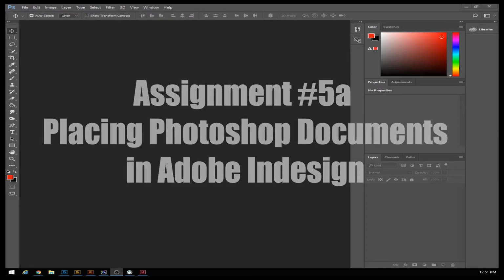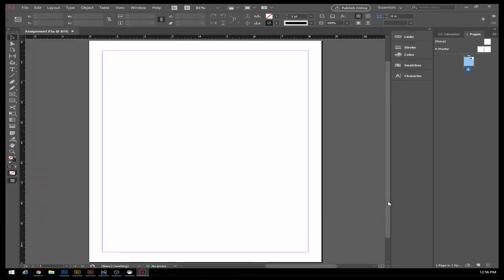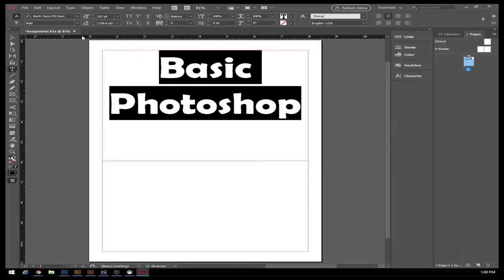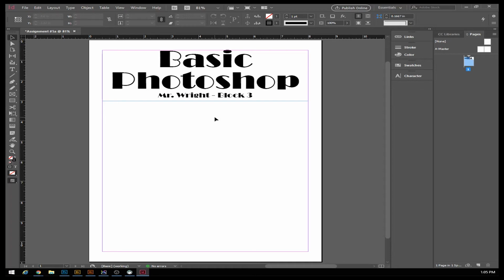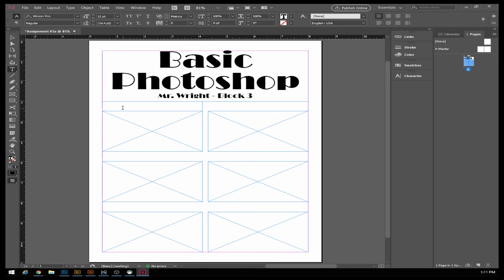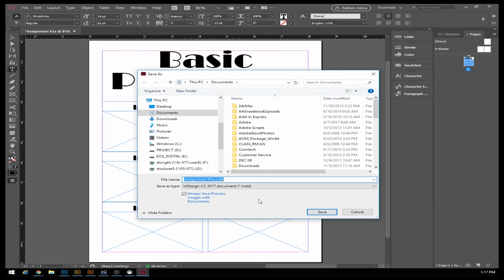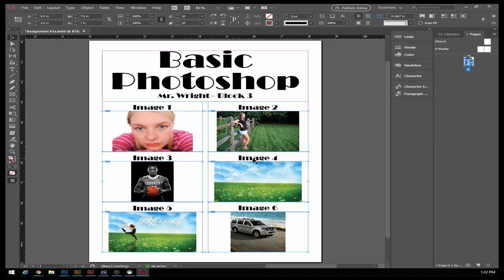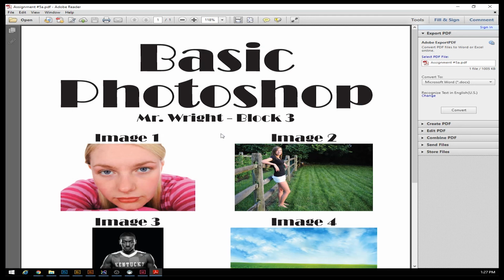Assignment 5a Placing Photoshop images in Indesign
This is a basic tutorial of how to create a simple Indesign document as well as how to place photoshop images onto that same document.

The goal of the series was to outline some of the tools and features within Photoshop and Indesign that can be used when editing photos.

Special thanks and credit to those images we used in class they were found online and used as examples.